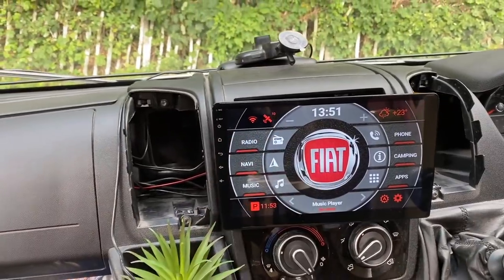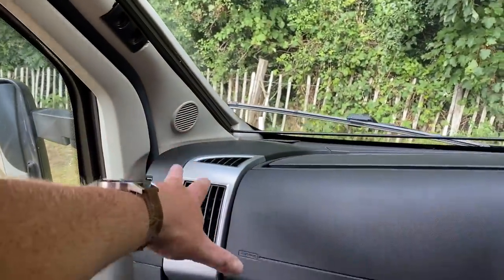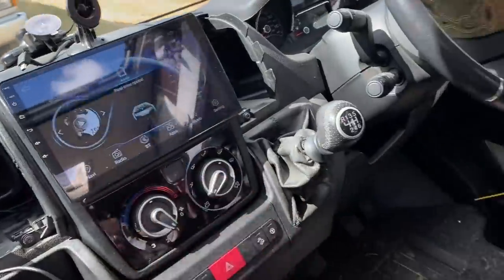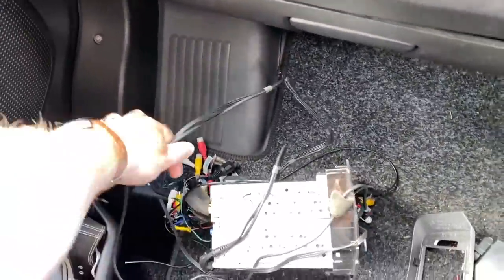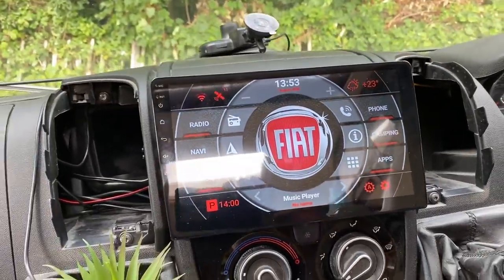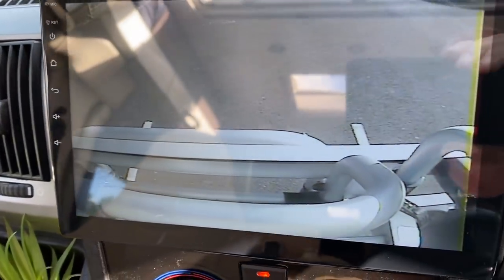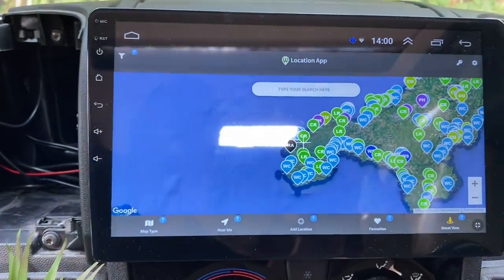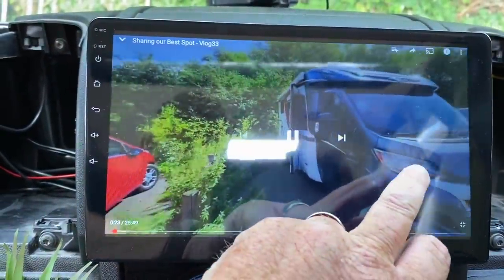Android Stereo Backup Cam WiFi GPS Bluetooth Review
This android stereo is a universal double din head unit that offers GPS navigation, Bluetooth hands free, WiFi, backup camera and a whole heap more features all for under £90

Thanks you very much for watching our videos and for your support. Check out the gadgets & Products we use every day in our Motorhome
Why not get one of our stickers Or say thanks & make a donation if you liked our video

Here's a link to all my tech I use to record and produce my videos...